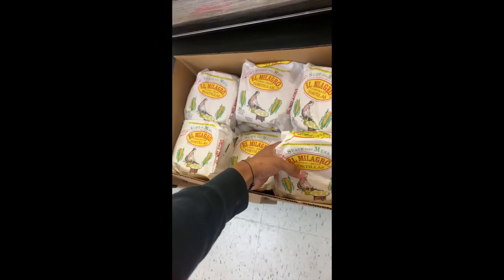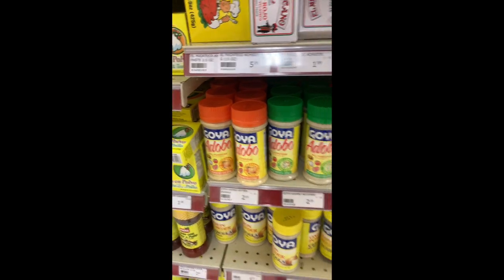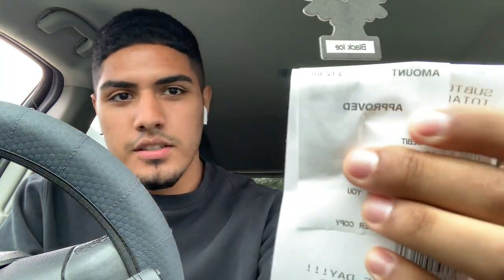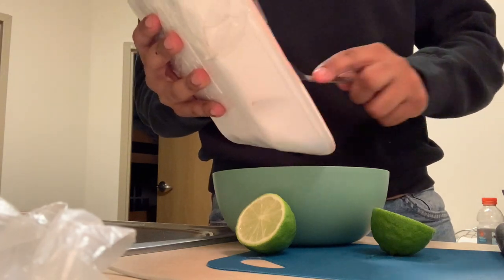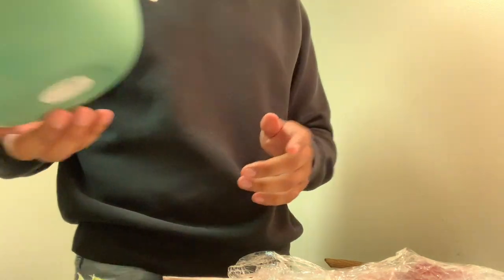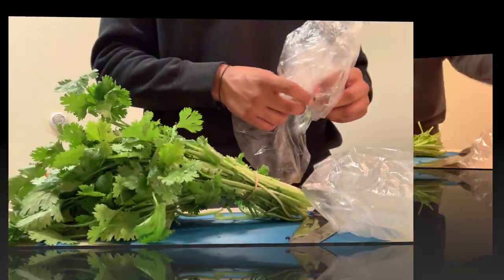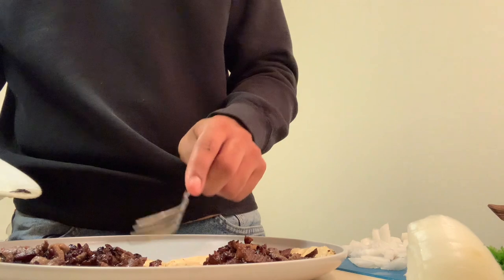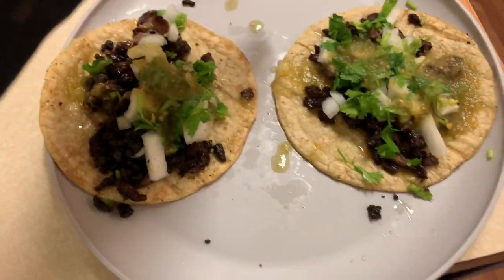My Cooking Video!